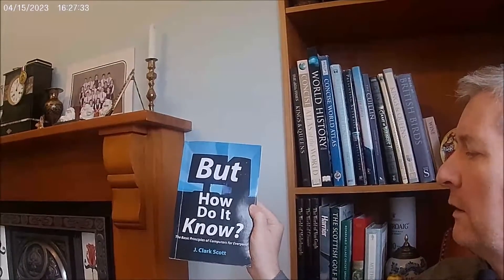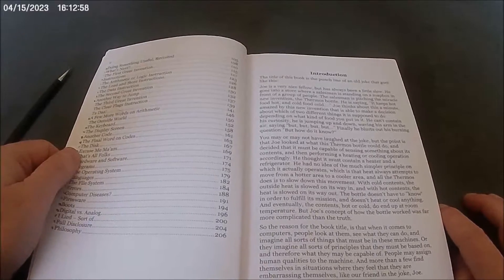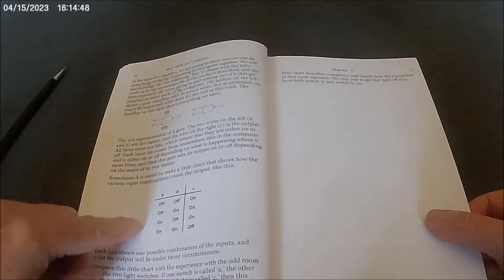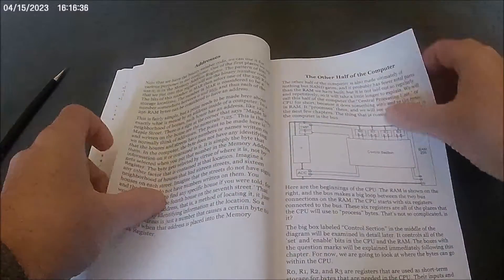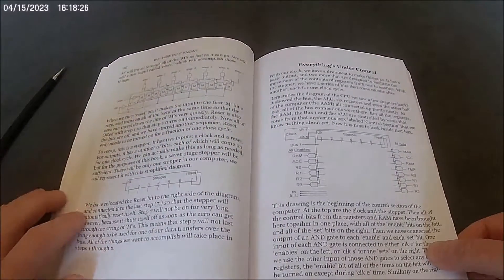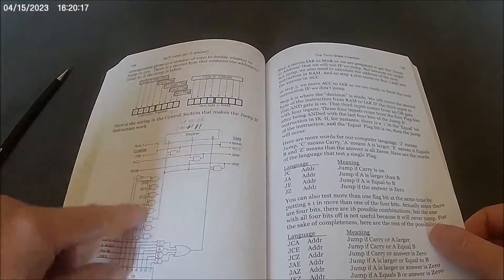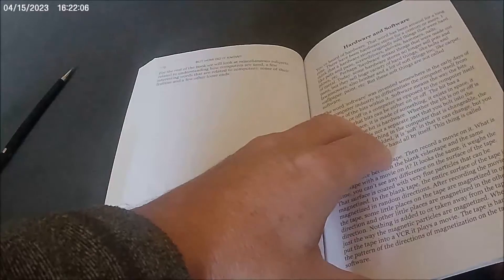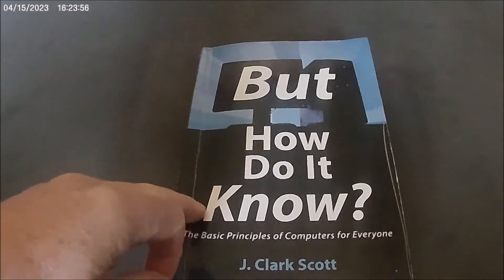Book Review But How Do It Know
The Basic Principles of Computers for Everyone